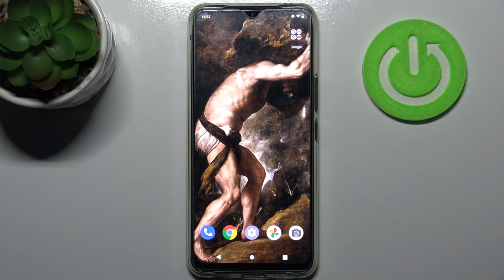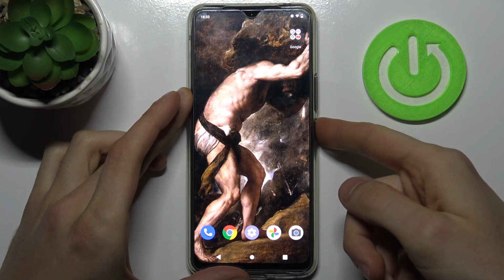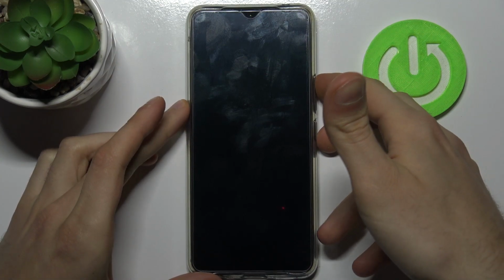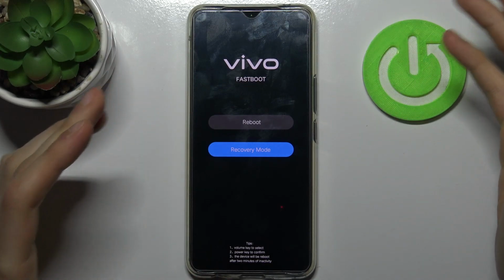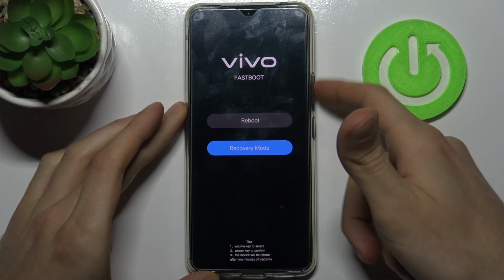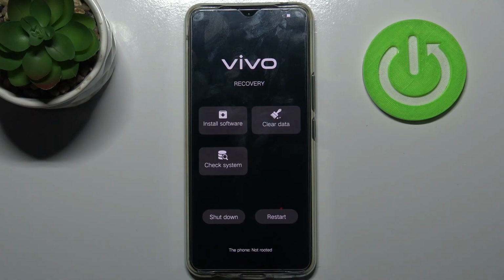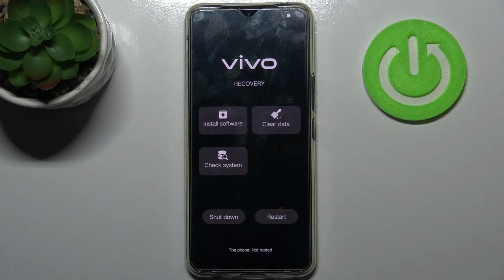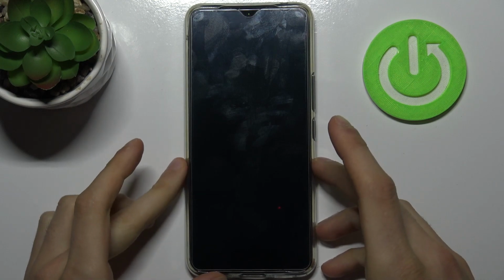How to Enter Recovery Mode in VIVO V20 SE - Open Hidden Menu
Learn more info about VIVO V20 SE:
Use this tutorial if you want to enter Recovery Mode in VIVO V20 SE. Our specialist will show you step by step how to successfully enter the hidden menu and then how to enter Recovery Mode. First of all, you need to turn off your device and then use a combination of buttons to open the hidden menu. Find out which buttons to use to navigate in this menu, and then how to open Recovery Mode where you will find options such as: install software, wipe cache partition, clear all data, check system, restart the device or shut down the device. If you want to quit this mode on VIVO V20 SE, stay with us till the very end. Visit our YouTube channel if you want to find out more about your VIVO V20 SE.